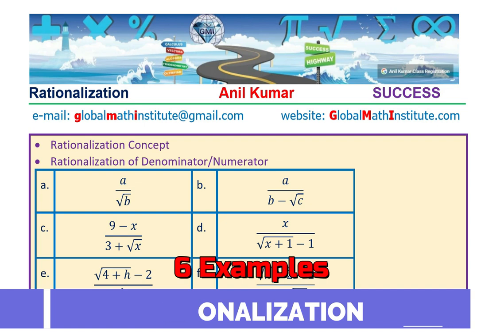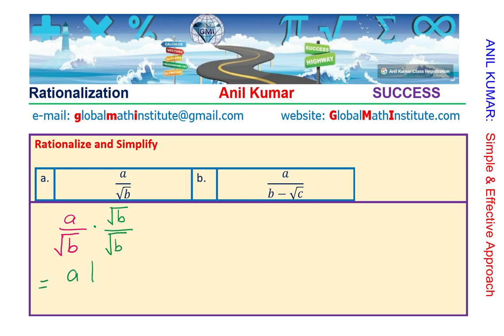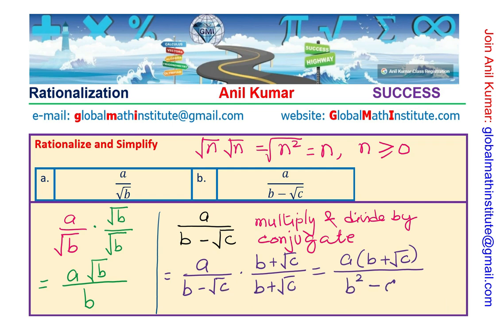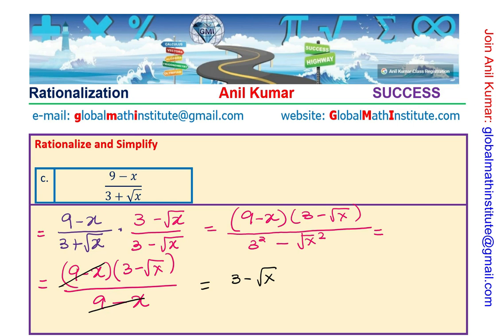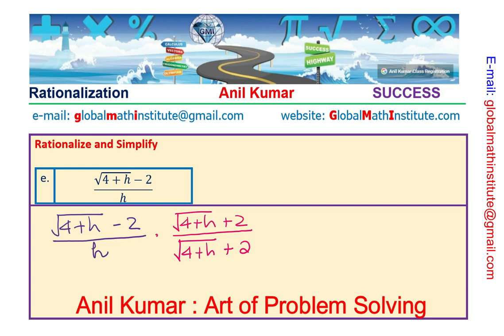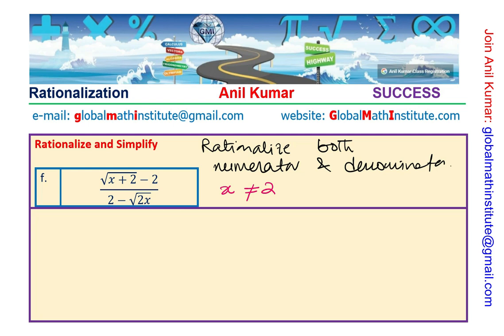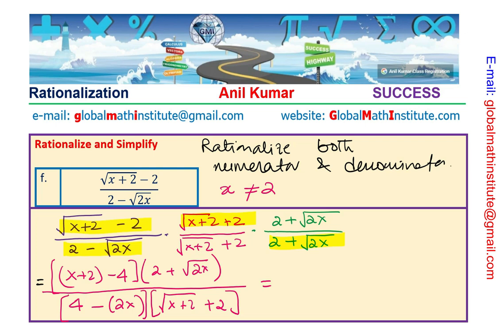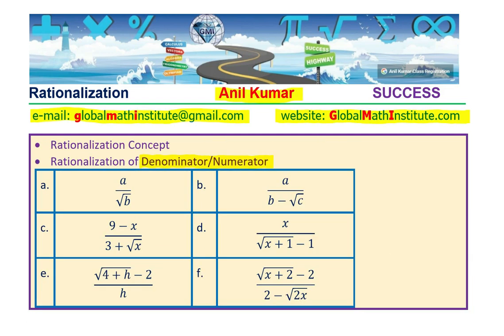Rationalization with 6 Examples Master Strategies for Pre Calculus with Anil Kumar